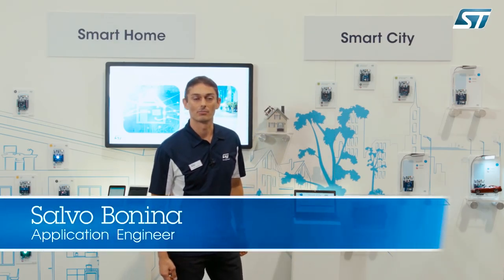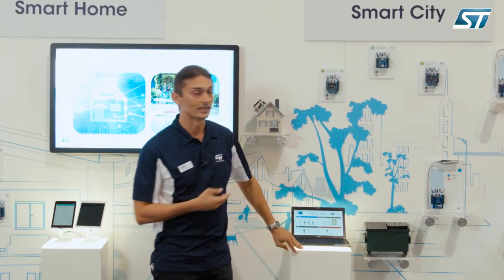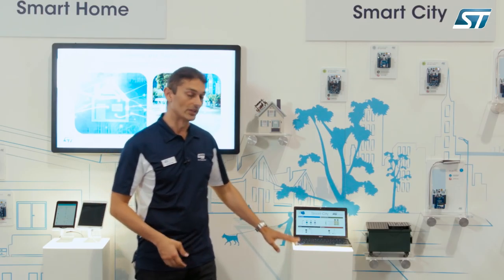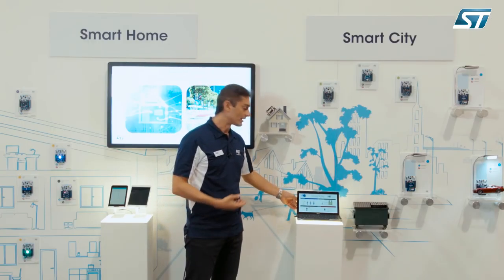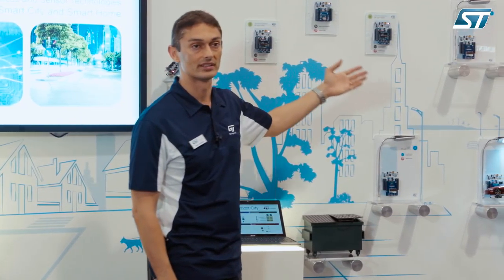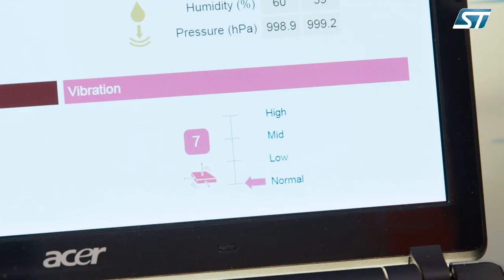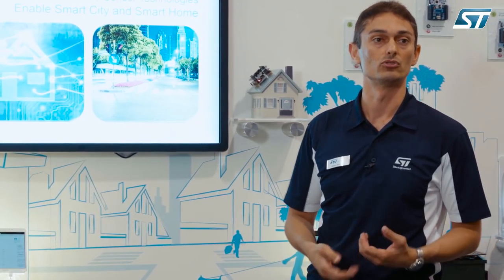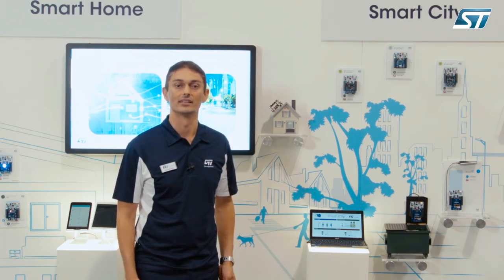From Sensors 2016 show - Connectivity Smart City and Smart Home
ST has many solutions for connectivity between nodes in the Smart City and the Smart Home.